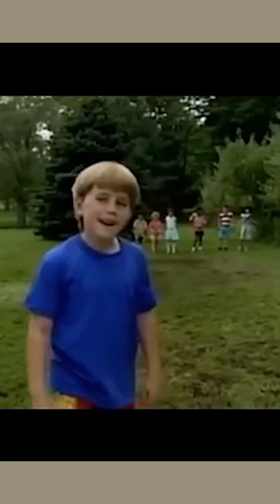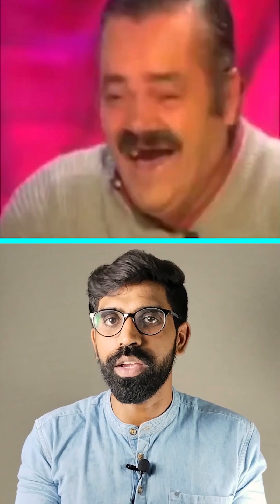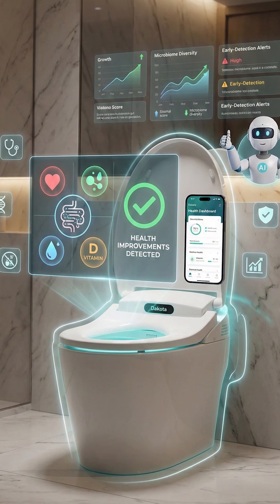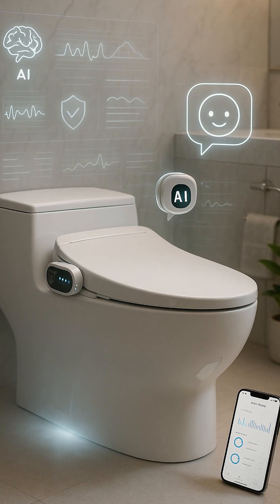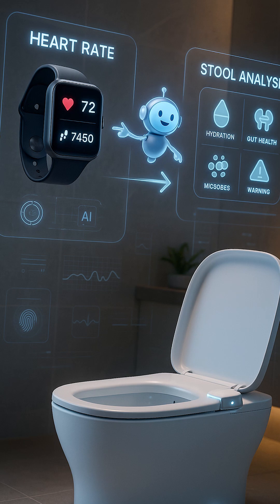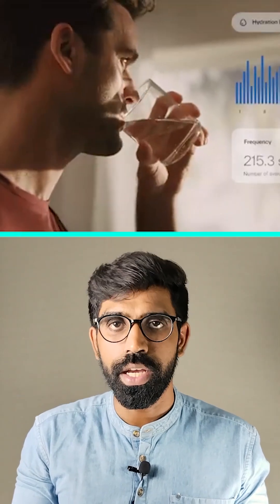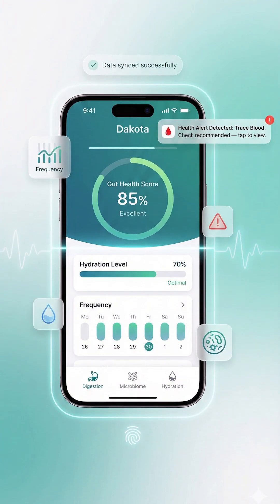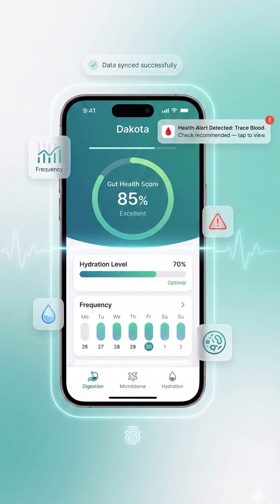This Toilet Tracks Your Health with AI | Dakota Smart Toilet Tech technews ai globaltrends #2025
AI has officially reached your bathroom — meet Dakota, the world’s first toilet-mounted health tracker.
This smart sensor analyzes your stool using optical tech + AI to check gut health, hydration, frequency patterns, and even detect early signs of health issues.

Powered by the Kohler Health app, it keeps your data private and secure with fingerprint login.